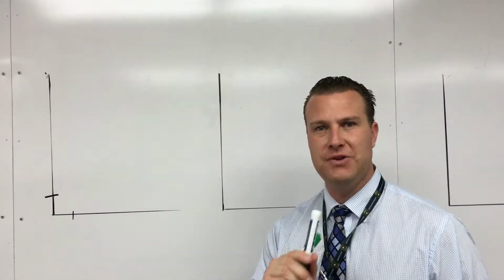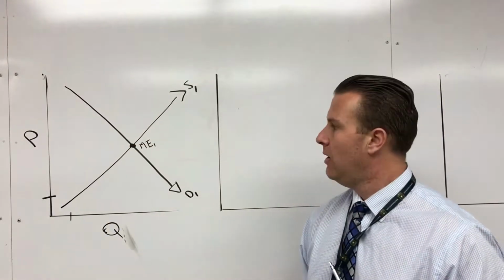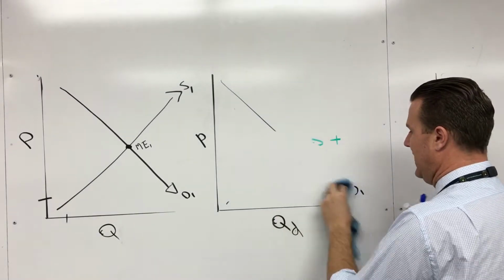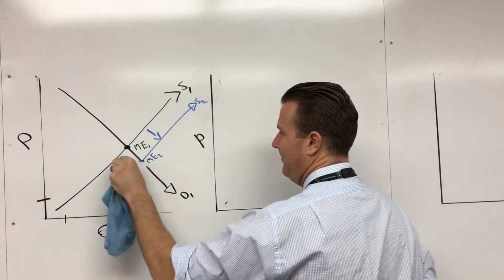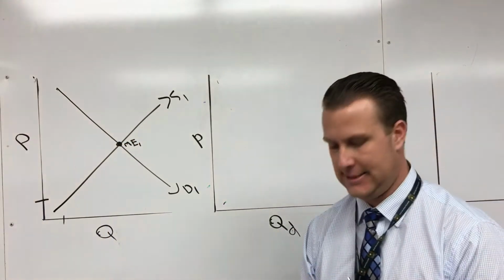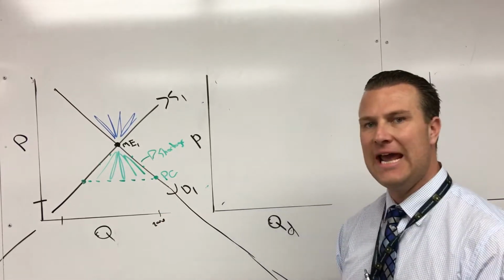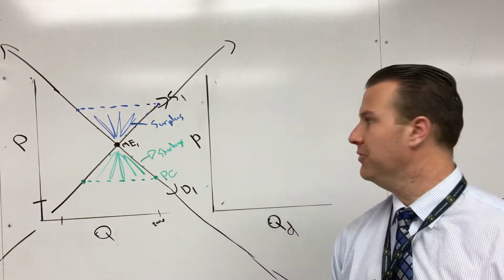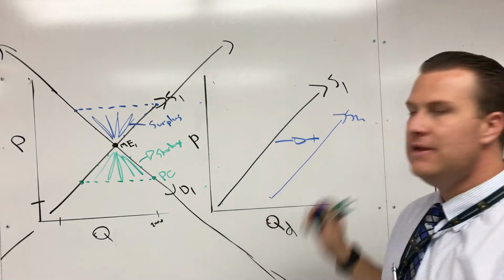S&D Review (with Graphing)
Get a quick review on Supply and Demand, which includes Price Floors, Price Ceilings, Shortages, Surpluses, and Shifts.